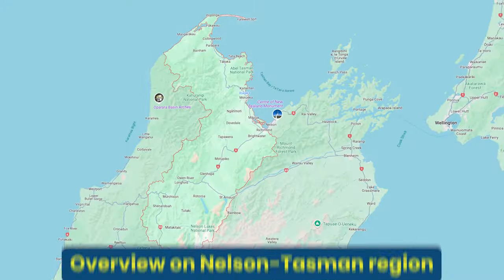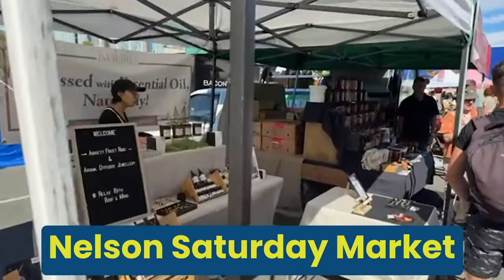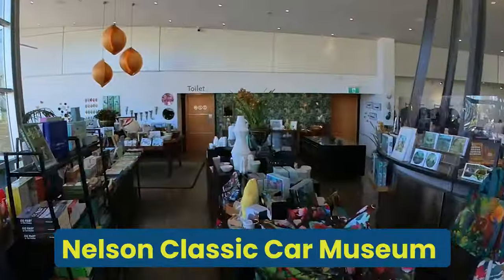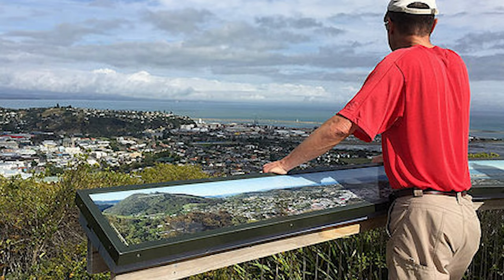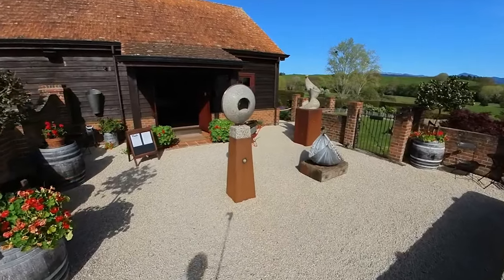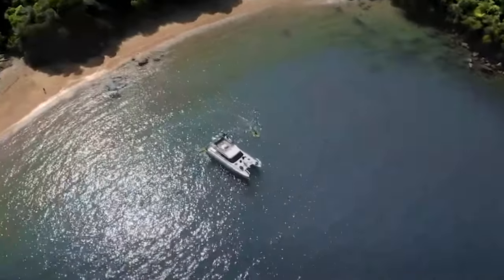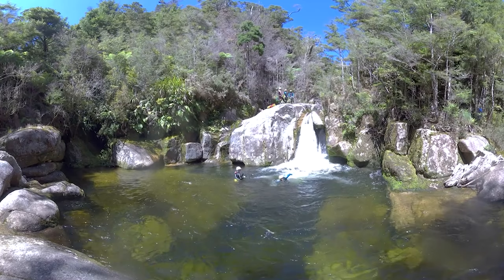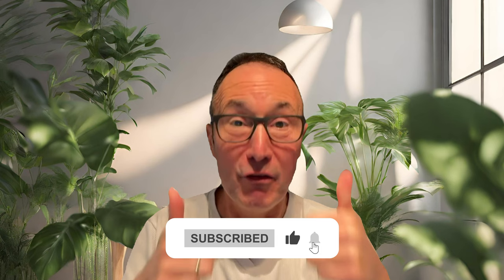THINGS TO DO in Nelson NZ & Abel Tasman National Park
Explore the stunning beauty of Abel Tasman National Park and things to do in Nelson New Zealand with this comprehensive travel guide. From pristine beaches to lush forests, this video will provide you with all the information you need to plan the perfect trip.

🔥 𝗥𝗲𝗹𝗮𝘁𝗲𝗱 𝗖𝗼𝗻𝘁𝗲𝗻𝘁 & 𝗦𝗼𝘂𝗿𝗰𝗲𝘀 🔥
🚐 Camper & RV's
💰 Save with Wise.com

⏱️⏱️TIME STAMPS⏱️⏱️
00:00 Introduction Nelson Tasman Travel Planning
00:59 Overview on Nelson Tasman Locations
02:50 Things to do in Nelson New Zealand
08:03 Upper Moutere and Mapua Things to do
10:56 Abel Tasman Things to do and to see
11:21 Abel Tasman National Park from Kaiteriteri
13:40 Tours from Marahau Beach and the Abel Tasman Coastal Track
16:12 Key Travel Recommendations for Nelson Tasman